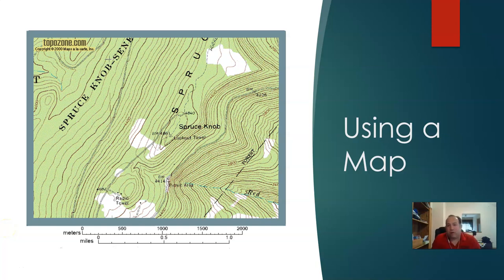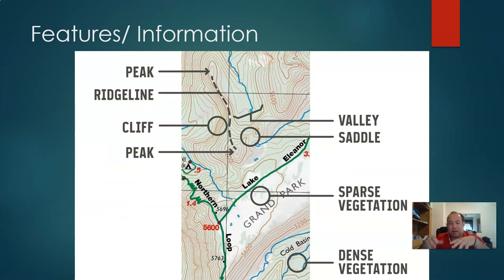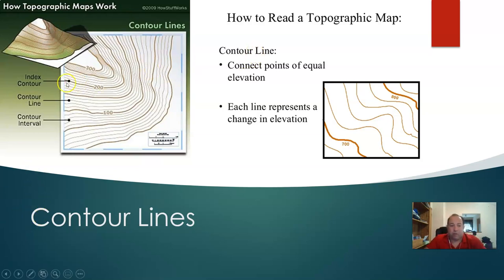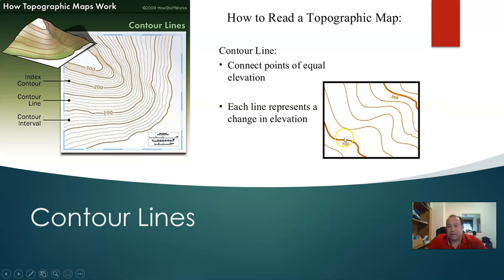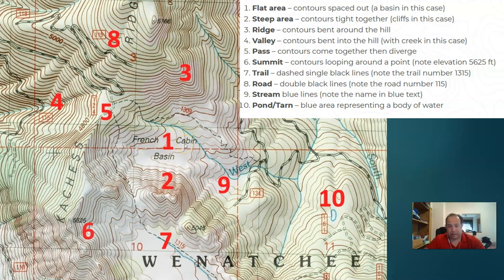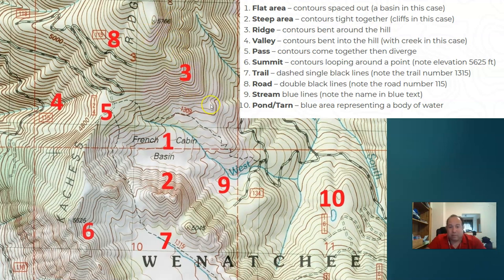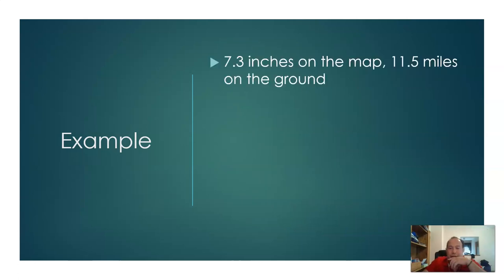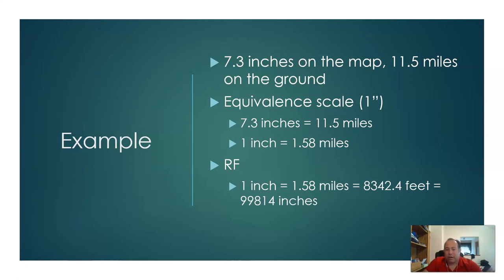Using a Map- Part 1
Part 1 of the Using a Map lecture from Forestry Skills class at Bakersfield College